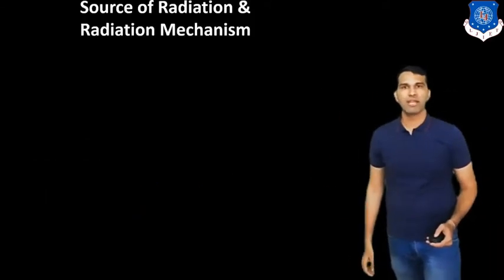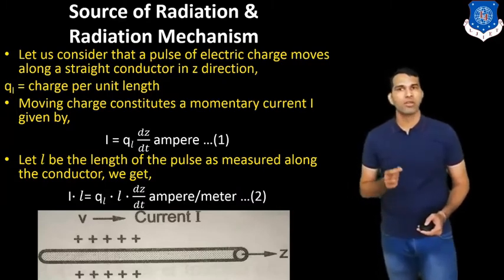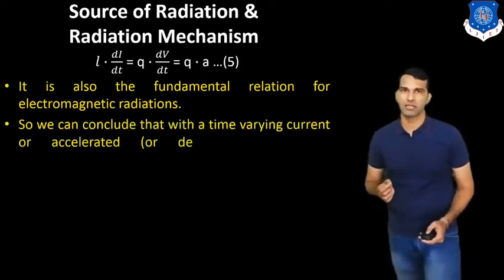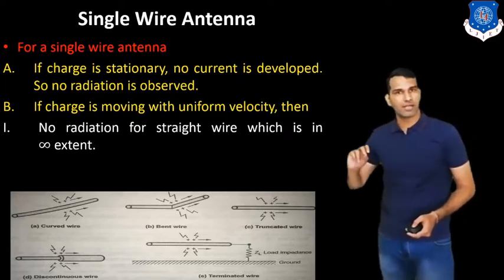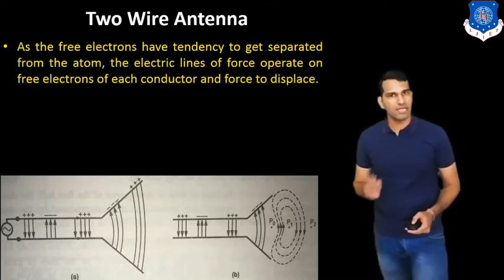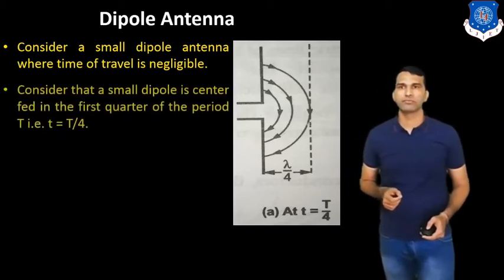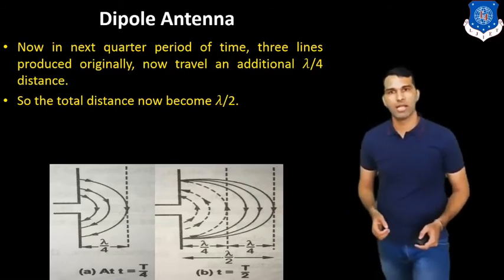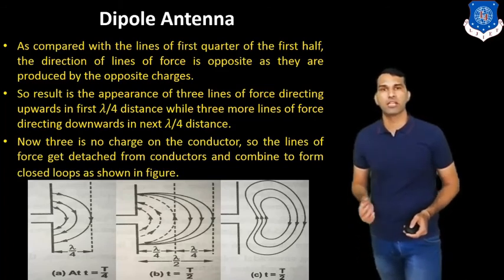Sem 6 EC AP Session 4 Single wire Antenna, Two Wire Antenna, Dipole Antenna